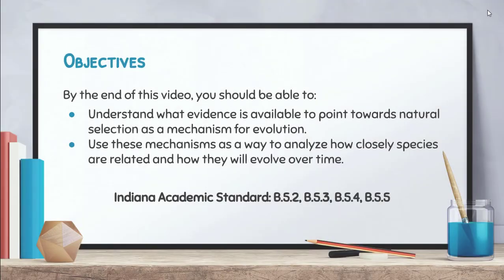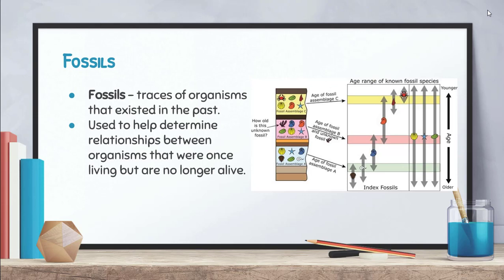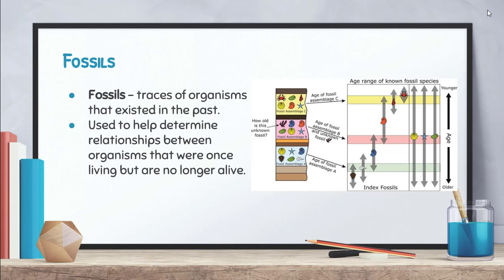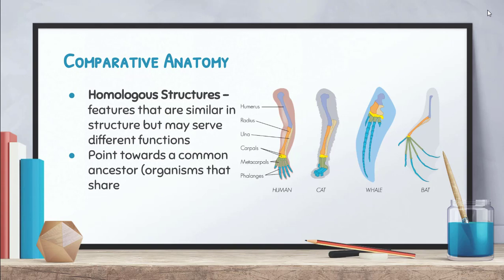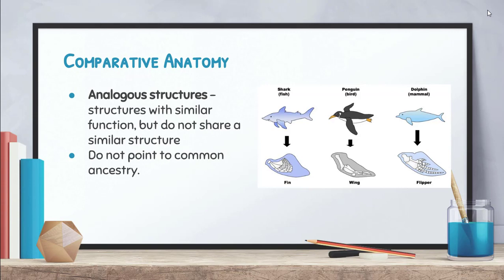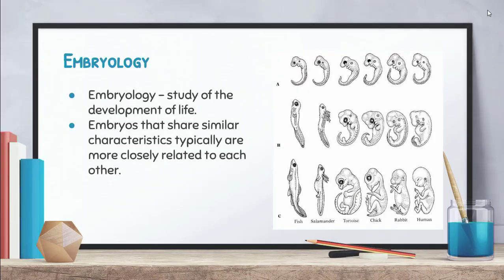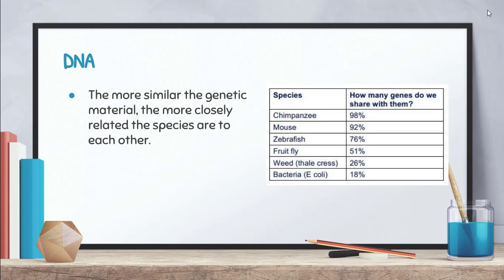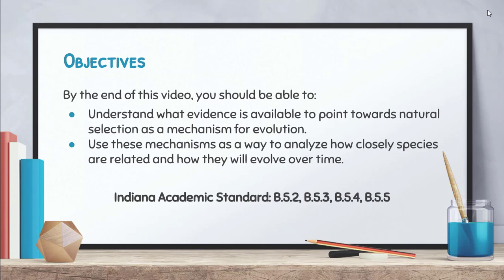Biology: Video 8-3: Evidence of Evolution/Natural Selection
Mr. Lamb discusses the ways to determine species relatedness and common ancestry.